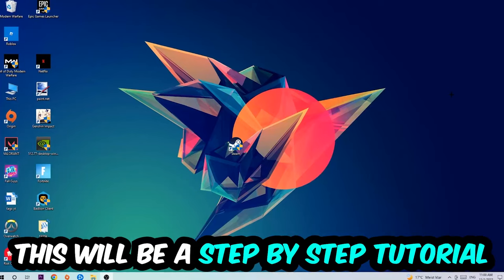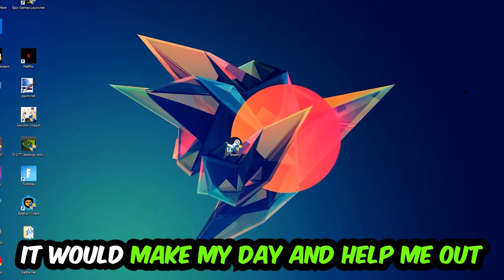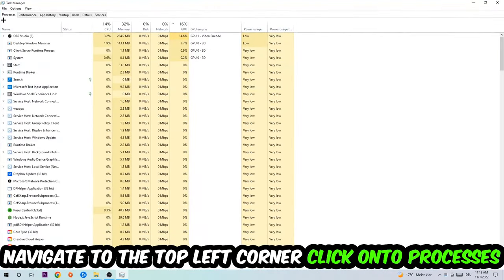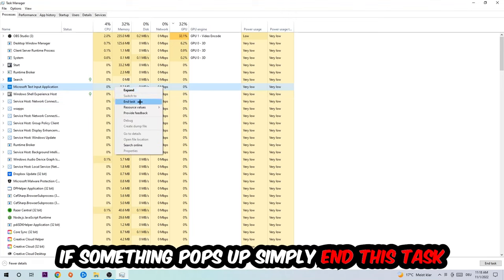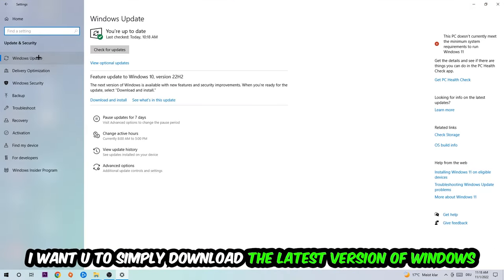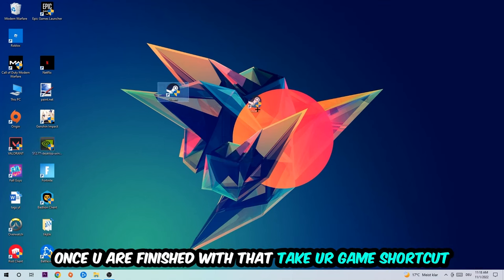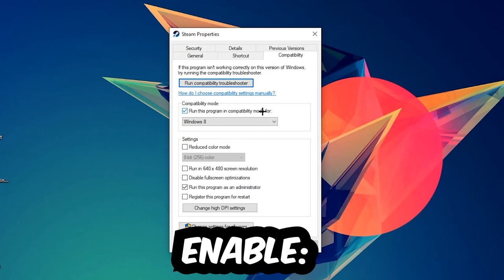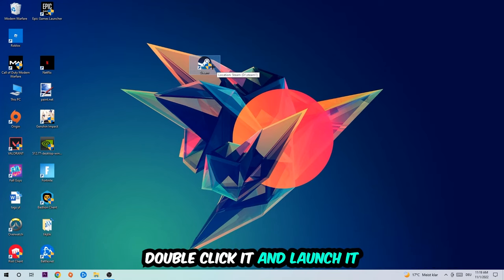Sea of Thieves – How to Fix All Errors – Complete Tutorial